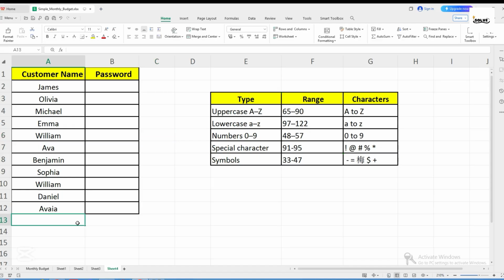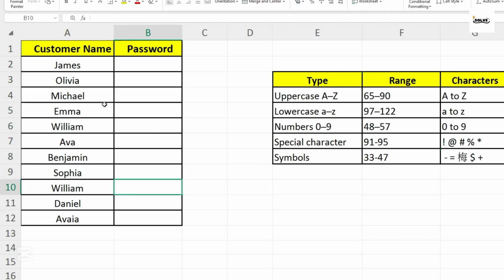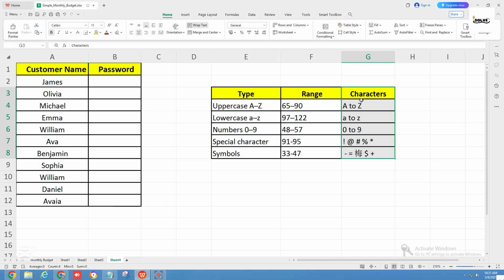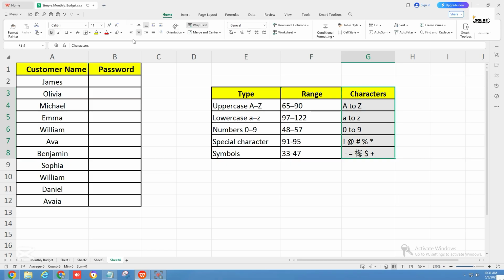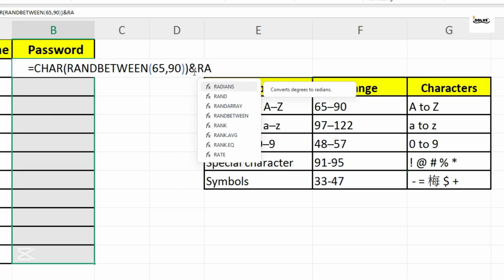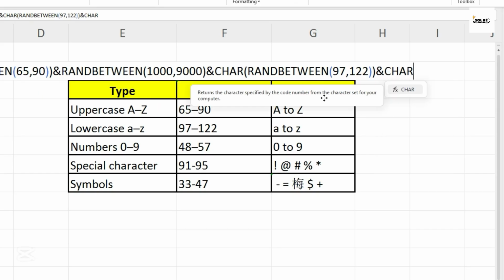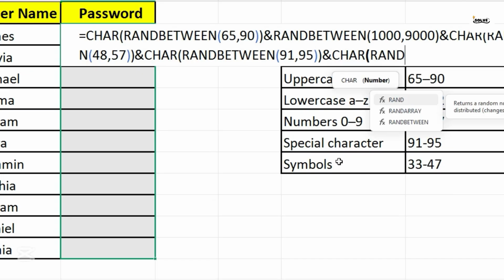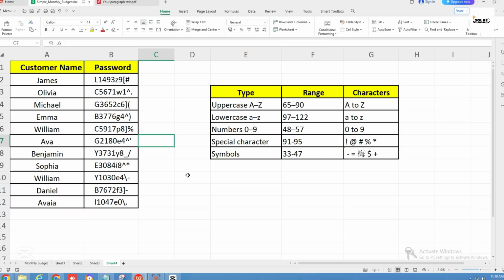How to Password Generator in Excel with Random Numbers, Letters and Symbols |Using RandBetween, CHAR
In this Excel tutorial, we will learn how to create strong random passwords using simple formulas like RANDBETWEEN and CHAR. With these functions, we can generate passwords made of only numbers, only letters, only symbols, or a mix of all three. The RANDBETWEEN function gives us random numbers, and the CHAR function converts those numbers into letters or symbols. By combining these formulas using the & or TEXTJOIN function, we can build powerful and secure passwords directly inside Excel—without using any macros or coding.

TIME STAMPS:
00:00 INTRO
01:09 Explaination Table
02:40 Apply Formulas
05:25 Outro